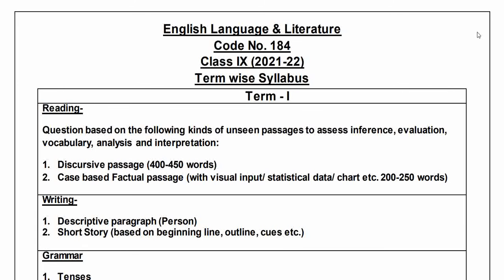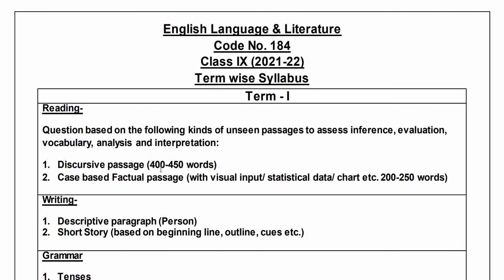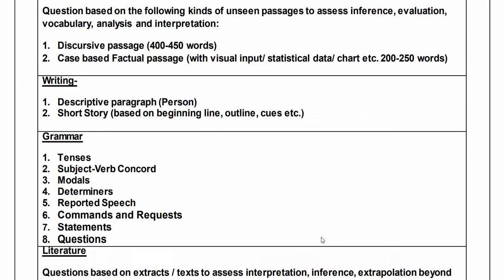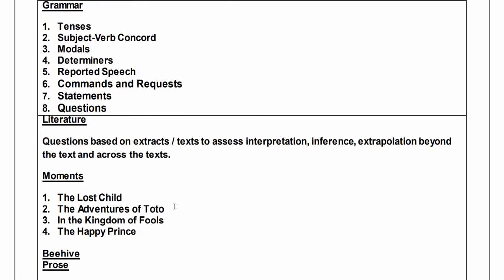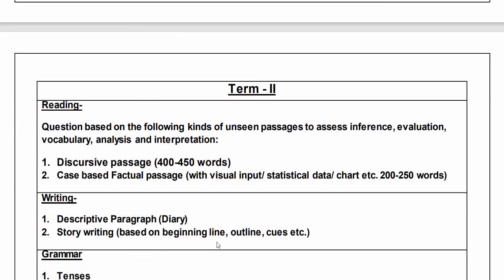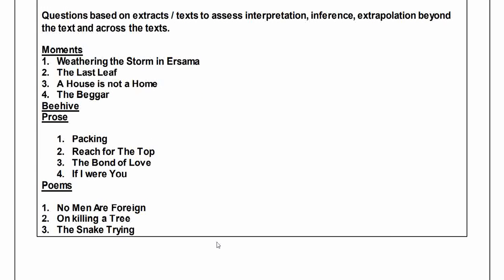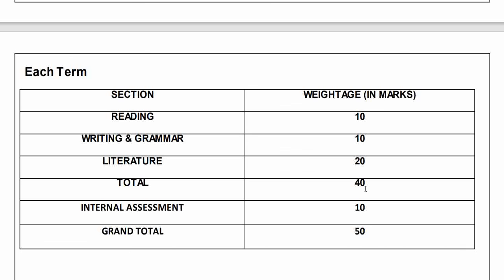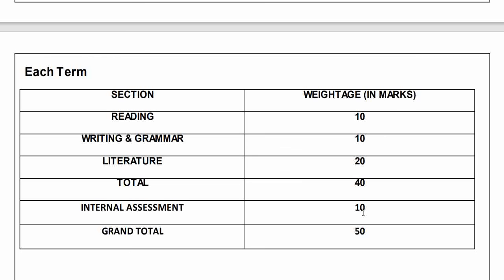Gr 9 CBSE Term wise Curriculum 2021 2022 Term 1 & Term 2 Board Examinations 2021 2022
The CBSE has released the Term wise curriculum for Grade 9 with board examinations conducted in two parts and the syllabus for the same has been shared in the video.